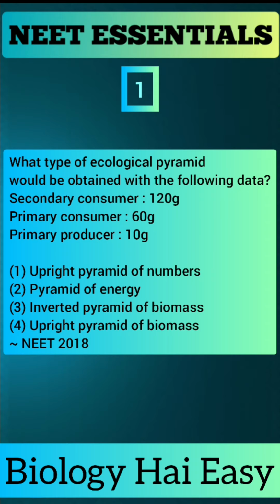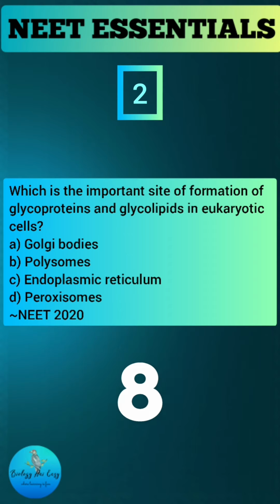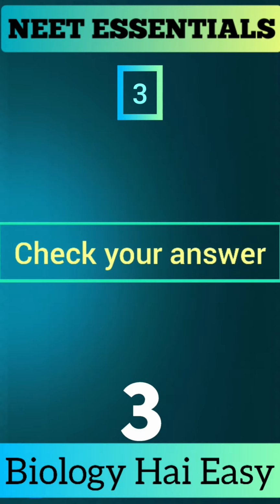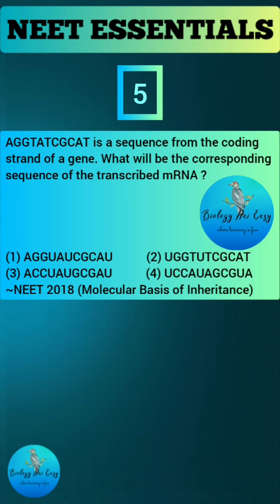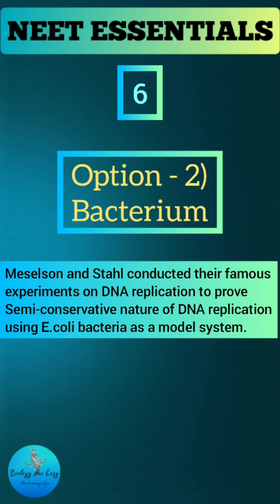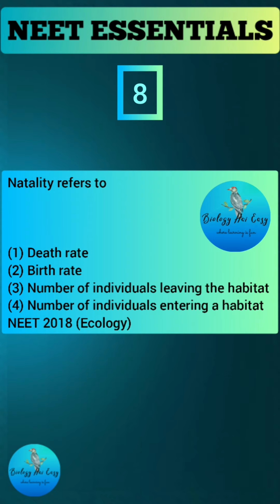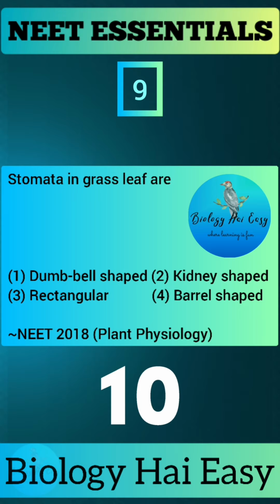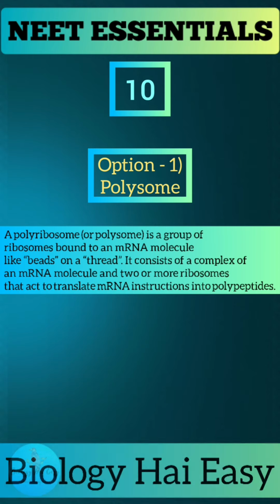NEET Essentials 2021|| Previous Year Questions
In this video you will find 10 Previous Year Questions of NEET Exam. Each question has 4 options, out of which only 1 is correct. Try to answer all of them correctly within time.

Do let me know whether you liked it or not in the comment section.

Keep learning in a fun and easy way with Biology Hai Easy😊